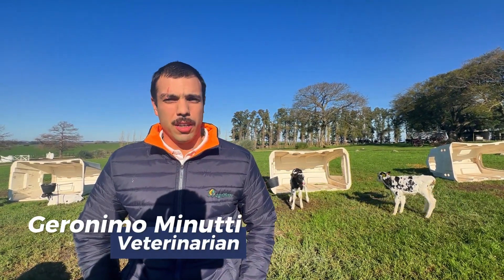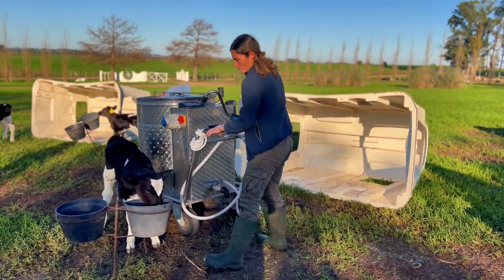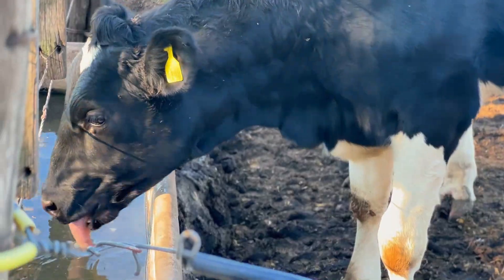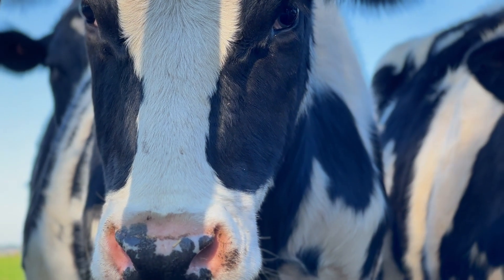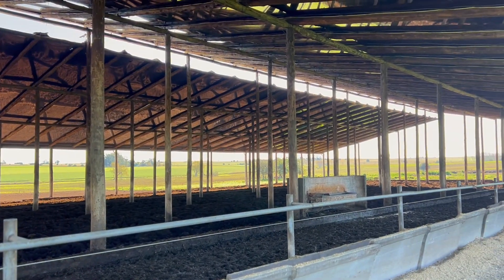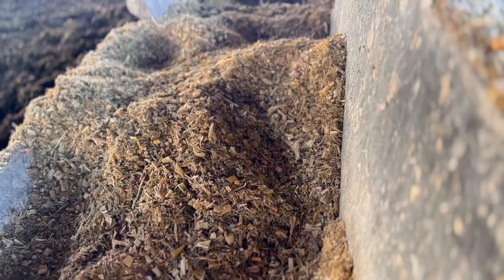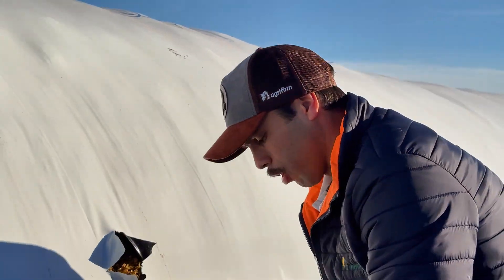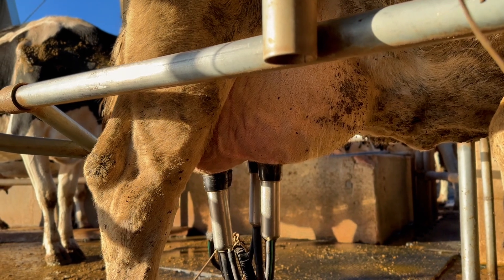300 COWS PRODUCING 38.5 LITERS DAILY - TIMBO DAIRY FARM, URUGUAY 🇺🇾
Welcome to Timbo Dairy Farm, located in Colonia, Uruguay! This farm combines precision nutrition, advanced management, and a compost bedding system to maintain high milk production and exceptional cow comfort.

📍 Location: Colonia, Uruguay
🐄 Herd Size: 300 milking cows producing an average of 38.5 liters daily (32.6 liters for first-calf heifers)
🌾 Feeding System: Corn silage, wet and dry corn, canola, soy, and DGS, optimized for high production
🚜 Innovations: Compost bedding maintained with advanced daily practices and rotational tools

Discover how Timbo Dairy ensures consistent milk quality with meticulous feeding, proactive health monitoring, and efficient group management. Learn about their confinement system for young heifers and the role of modern tools like milk taxis and grain processing analysis in achieving production excellence.

SaskDutch Kid